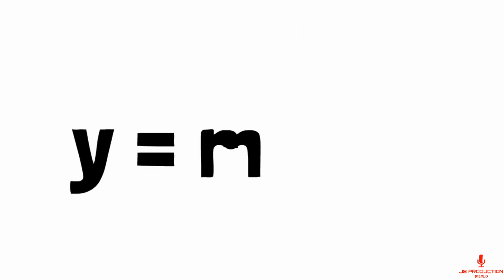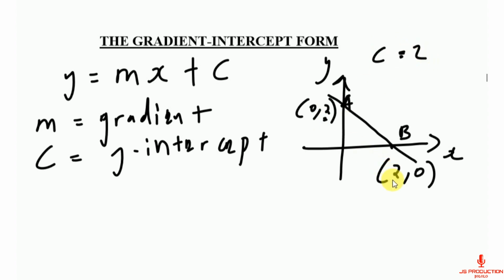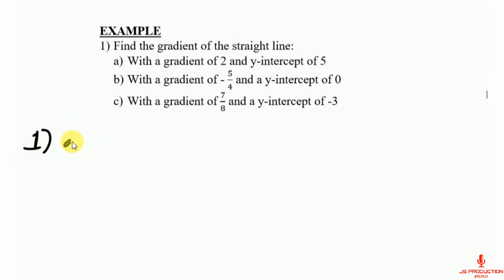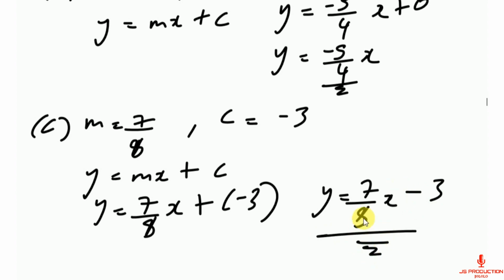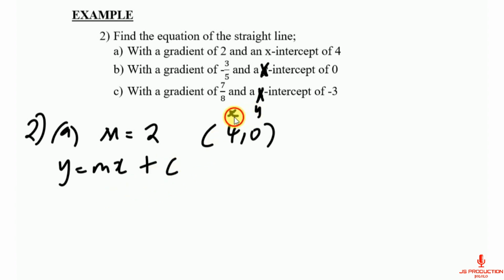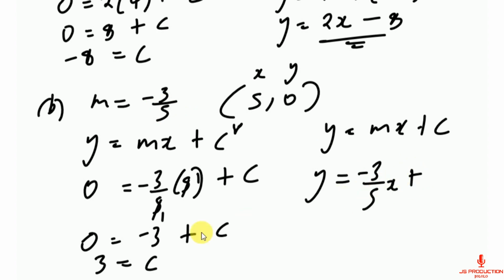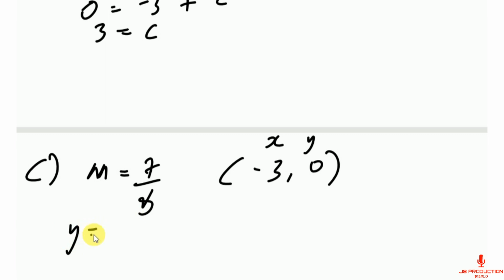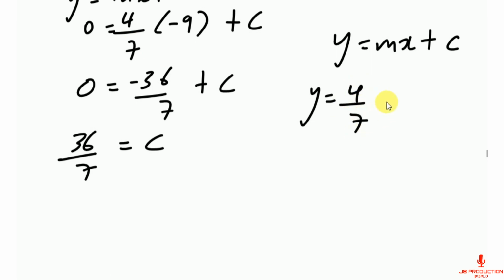Coordinate Geometry. Calculating the gradient of the line segment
SERVICES OFFERED